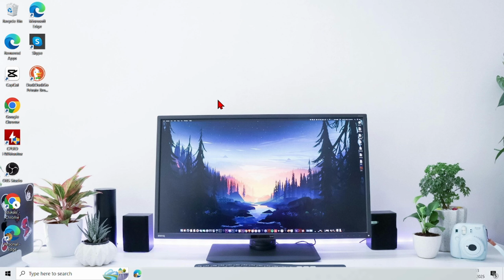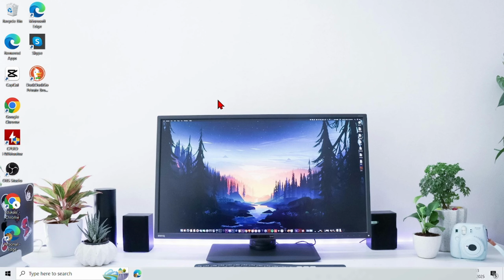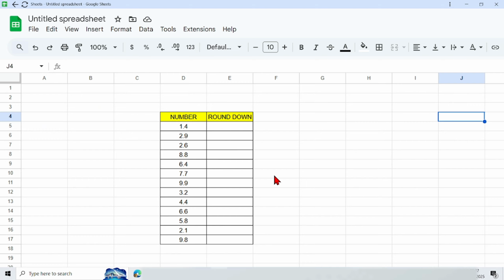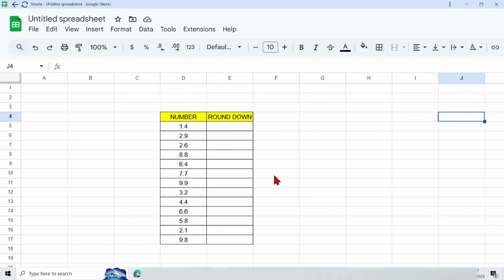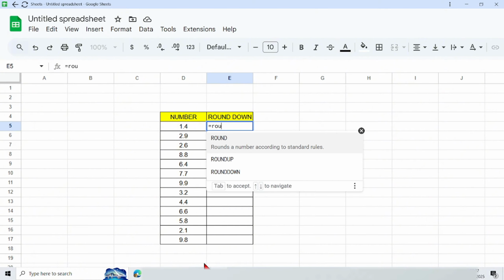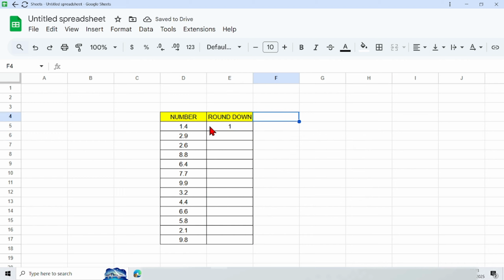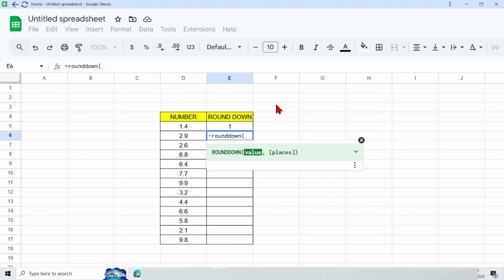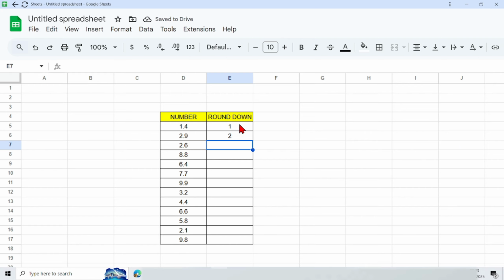How To Round Down Numbers In Google Sheets On Computer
*this video is related to the search:
how to round down numbers in google sheets
how to round down numbers in sheets on computer